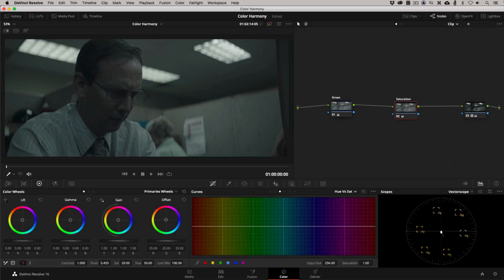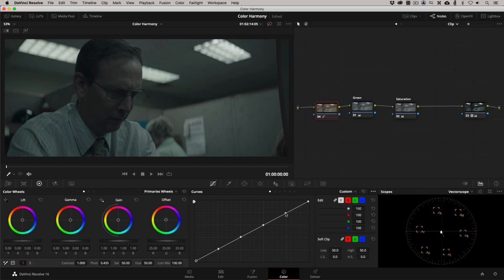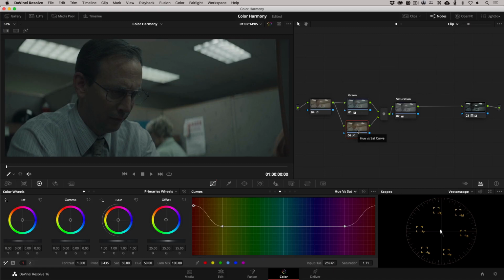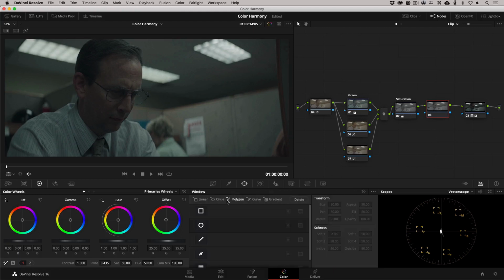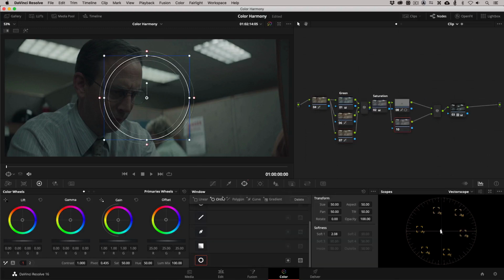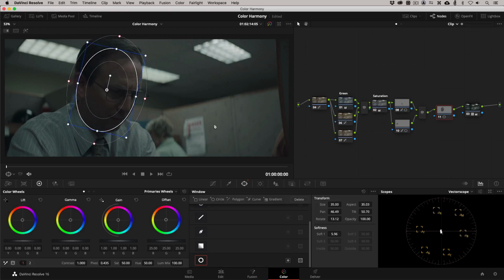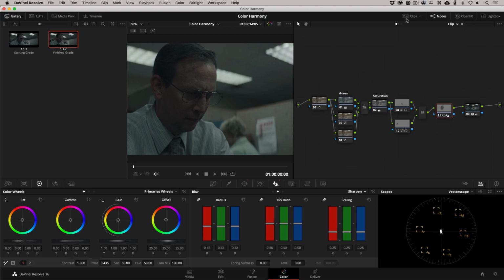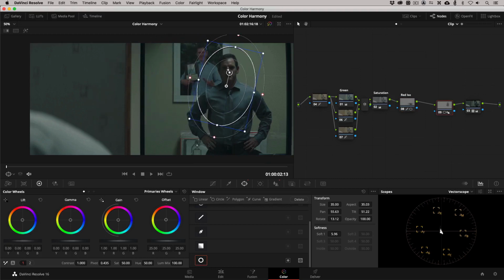09 - Color harmony